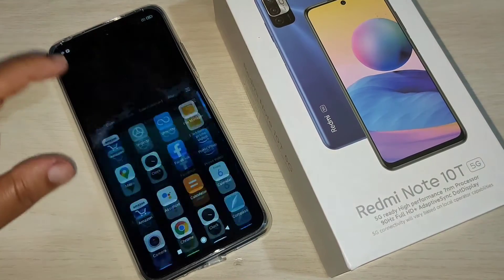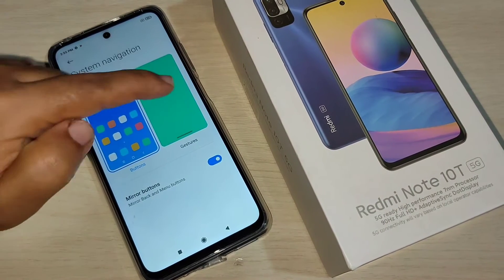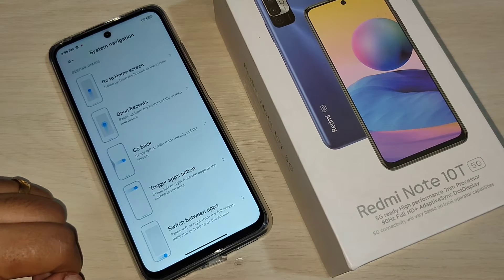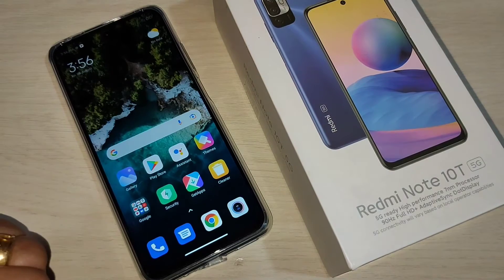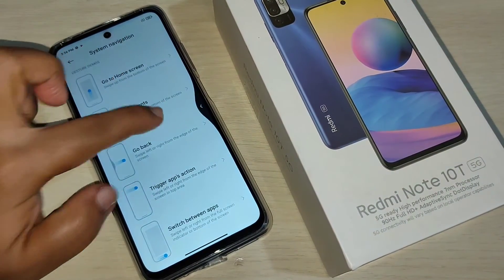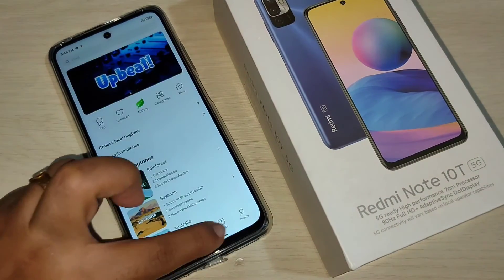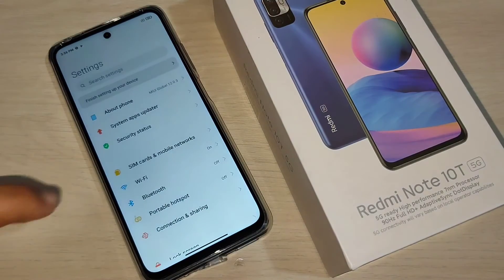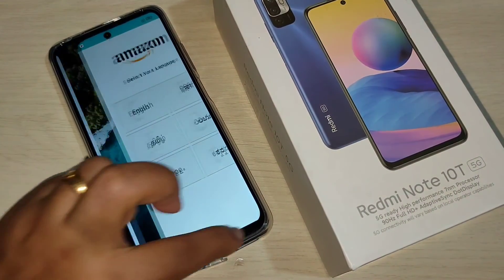Redmi Note 10T 5G | Enable Full Screen Gestures in Redmi Note 10T 5G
Hi friends this video shows you that " How to enable full screen gestures in Redmi Note 10T 5G "